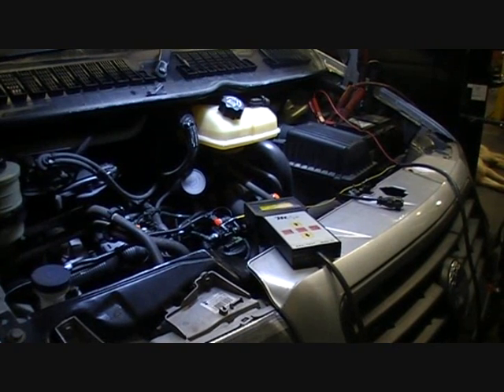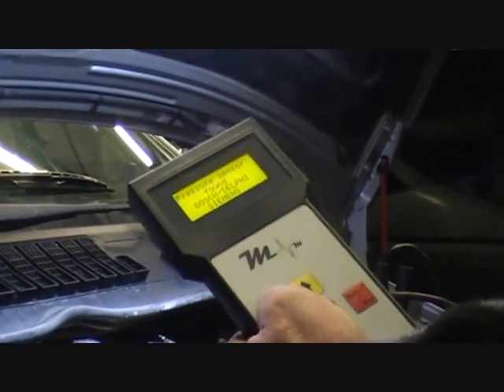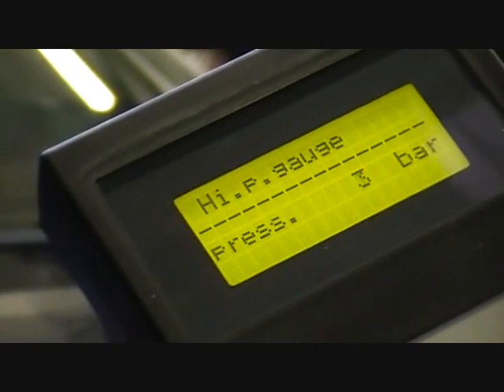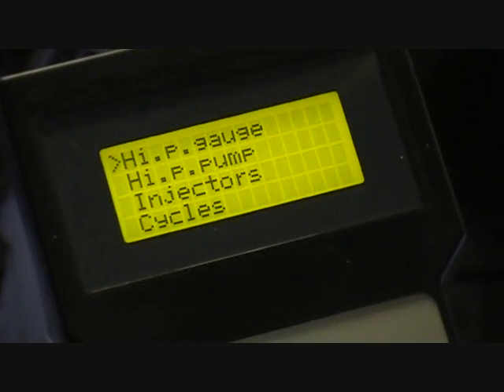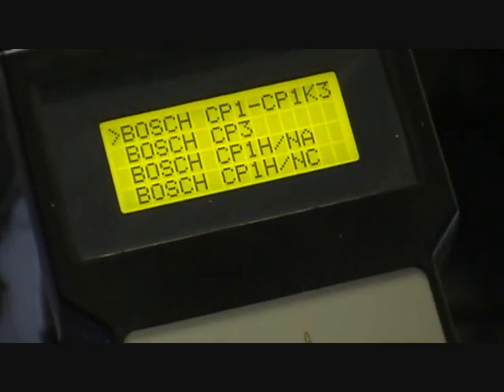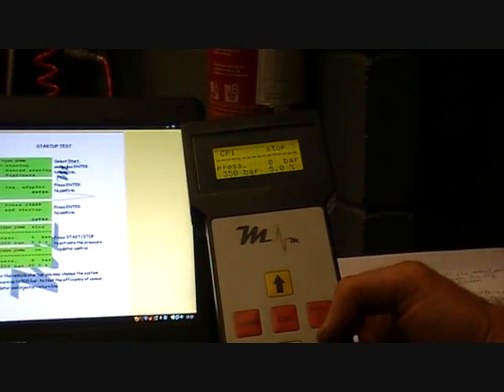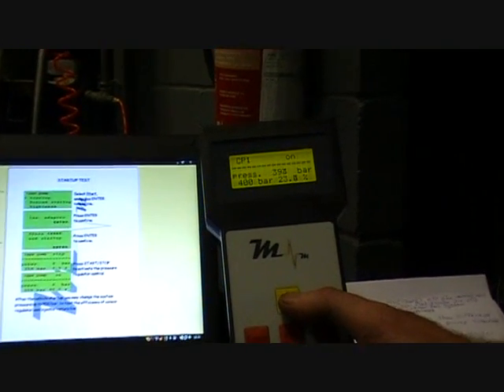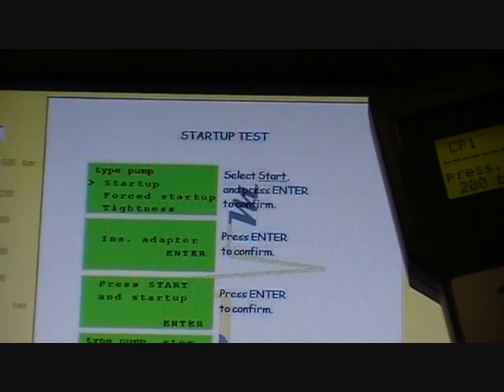MM03 Common Rail Tester Part 2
Today we are showing part 1 of the over view of the MM03 Common rail tester
The MM03 allows workshops to make correct diagnostics of faults in common rail systems on the vehicle.  No need to remove components except the one found faulty or in need of repair. Works on all common rail systems Bosch, Delphi, Denso and Siemens. Supplied and supported by Ryans Automotive who use this equipment every day in their own diagnostic workshop which puts us in a prime position to support this product.Training can also provided Contact us for further information : 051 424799